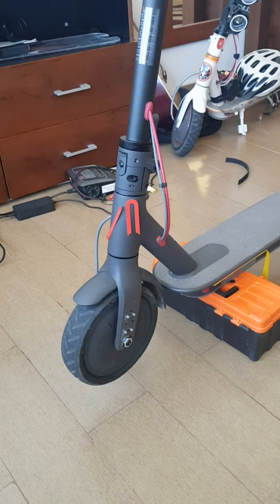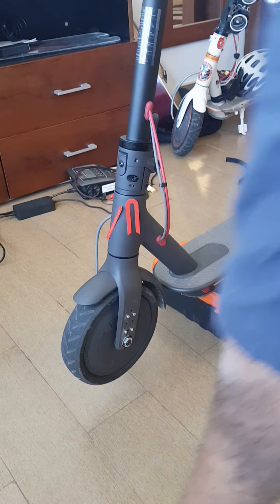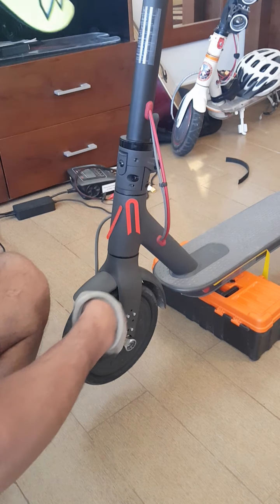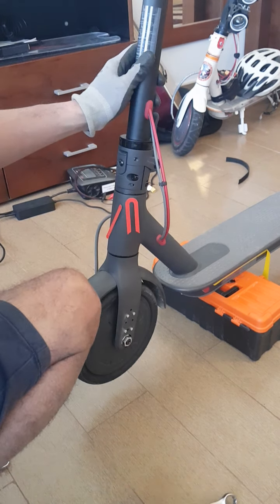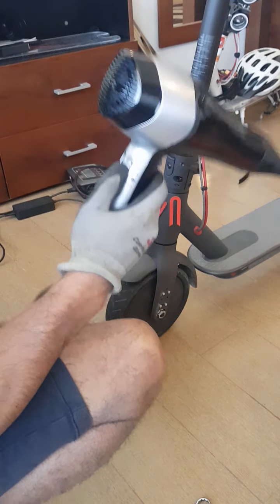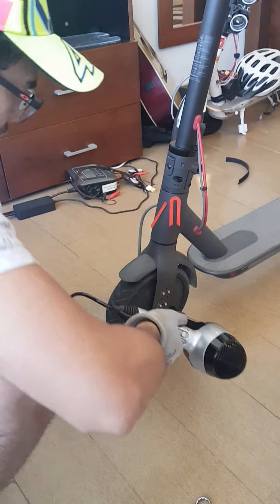HOW TO remove Xiaomi M365 Front Nut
This tutorial is how to easily loosen the front nut of an m365 scooter